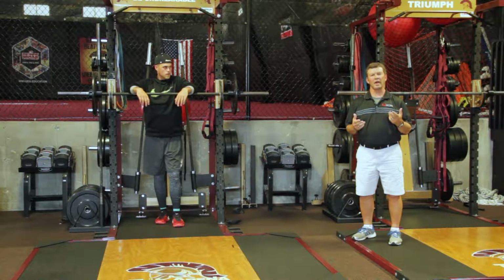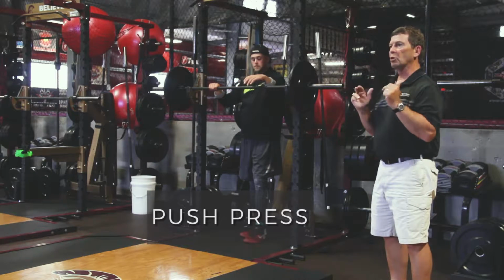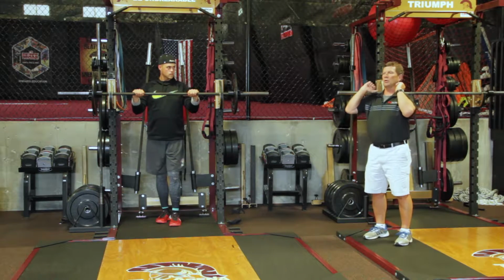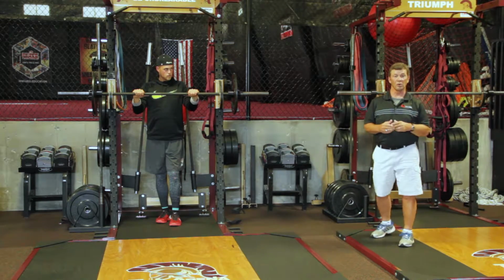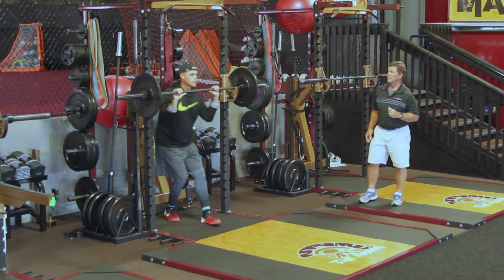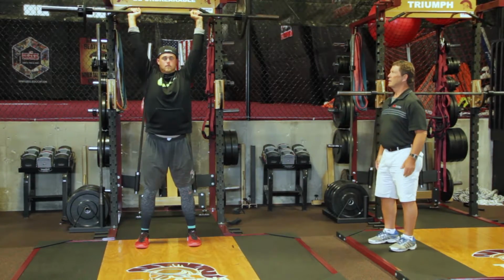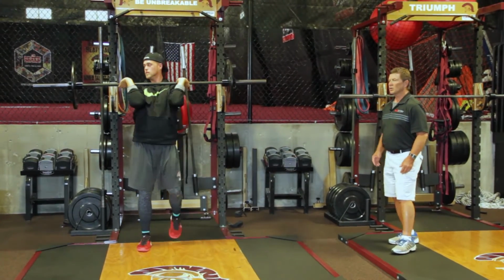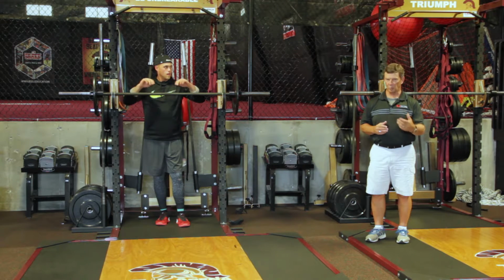Leo Totten - Push Press